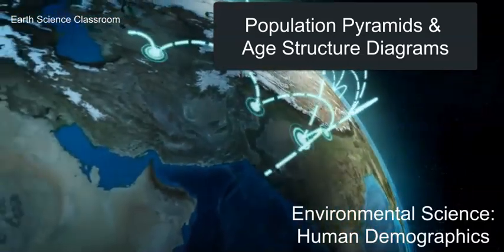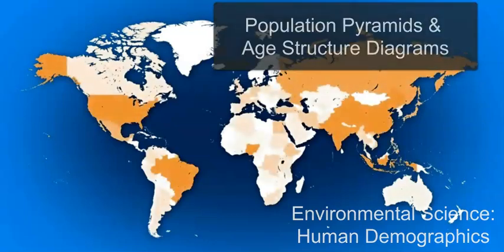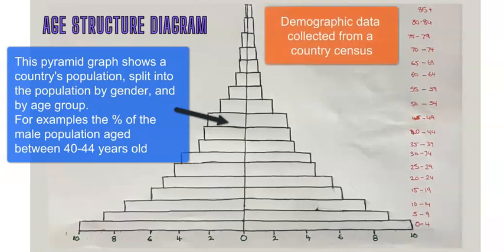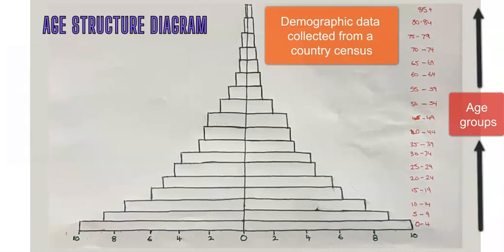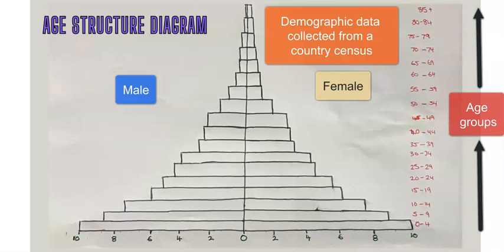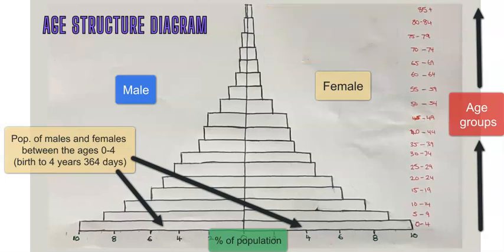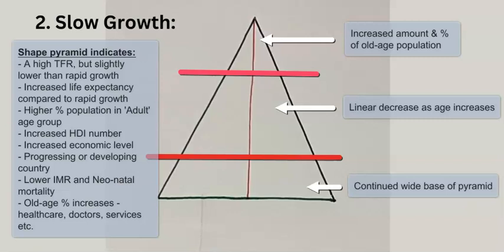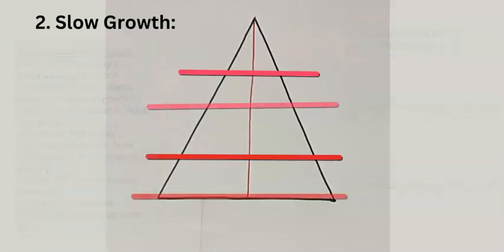Age Structure Diagram & Population Pyramids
This video discusses the following:
- What is a population pyramid?
- Why do Environmental Scientists focus on demographics?
- What are the types of age structure diagrams?
- What can be learned from analyzing a population pyramid?